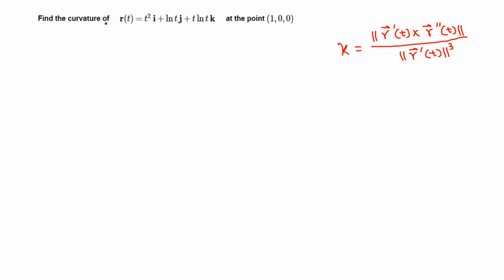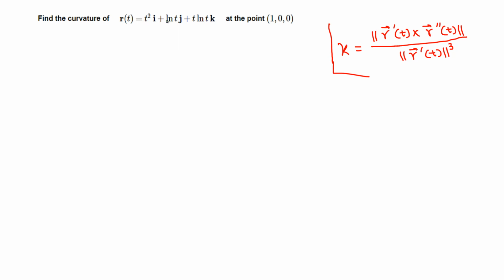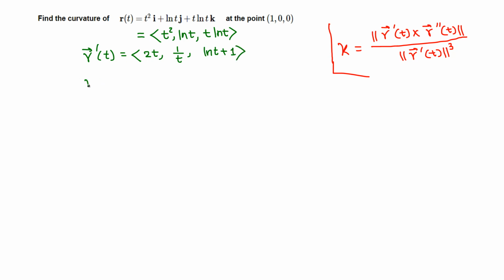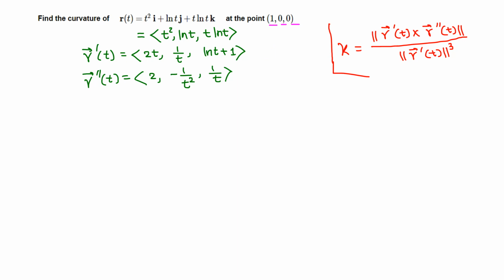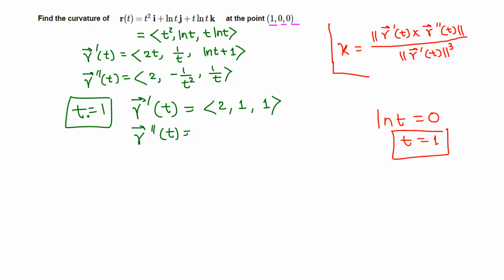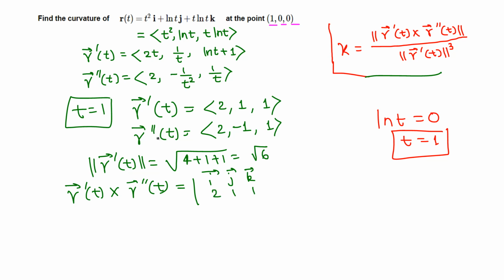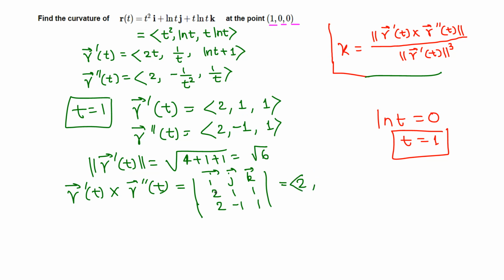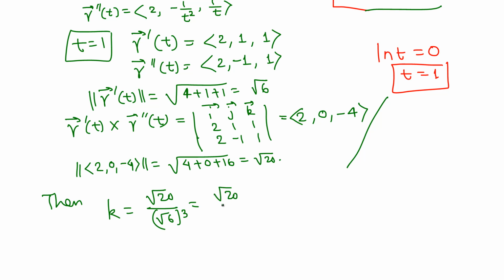Calc III: Finding Curvature of curve